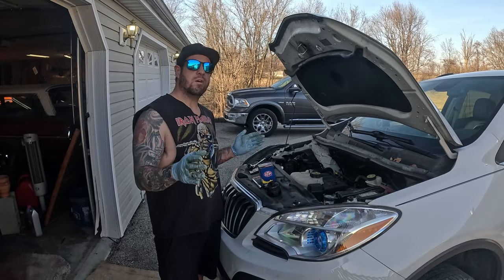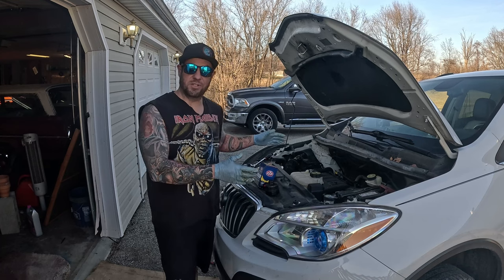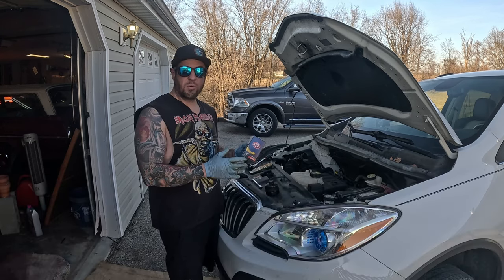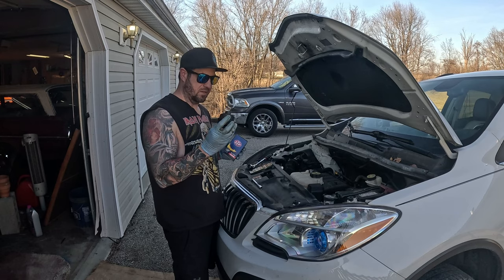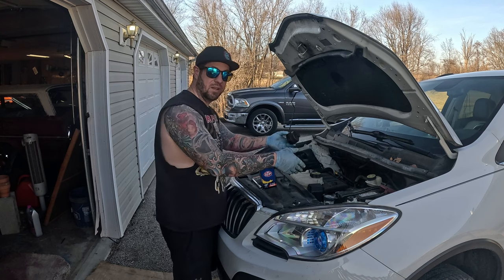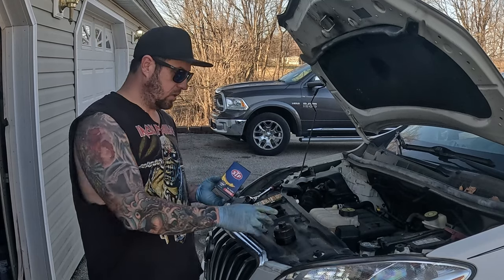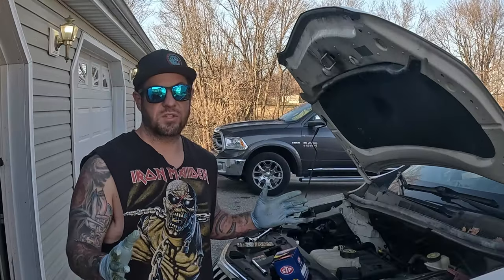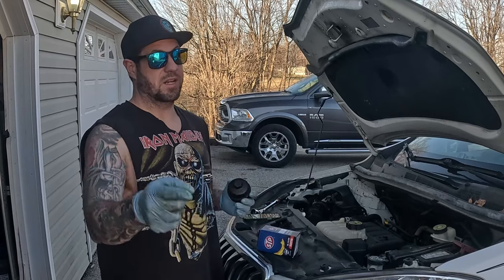How to pick the right oil filter for your Buick Encore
It can be difficult to get the right oil filter for your Buick Encore or Chevy Cruze, Sonic, or Trax.  Any of the 2013 and newer GM turbocharged Ecotec 1.4 and 1.6 liter engines.

There is a UFI Filter Housing and a Hengst Filter housing.  In this short video I try to make it easy to make sure you get the right one.